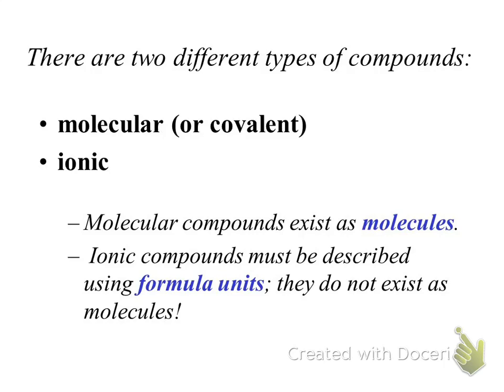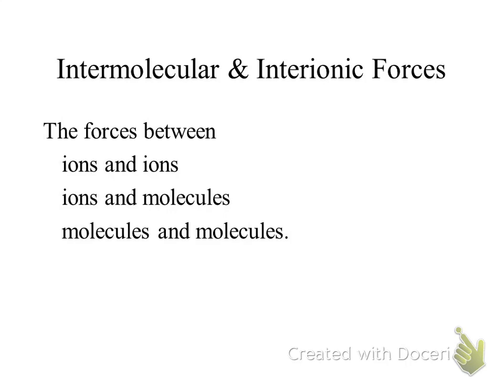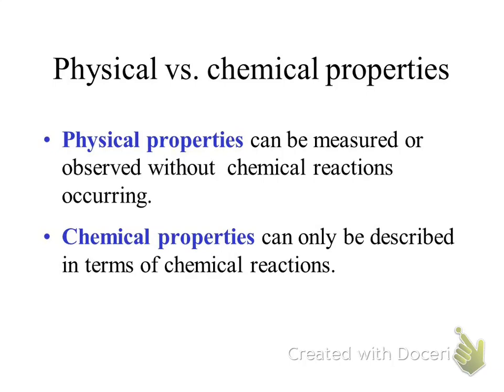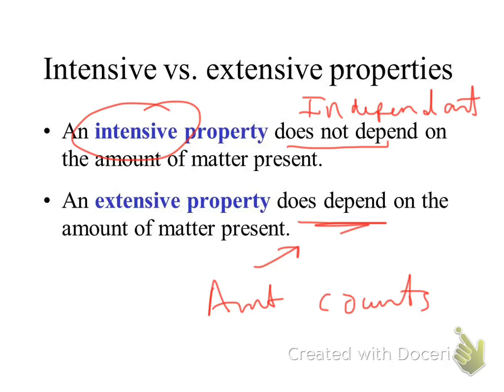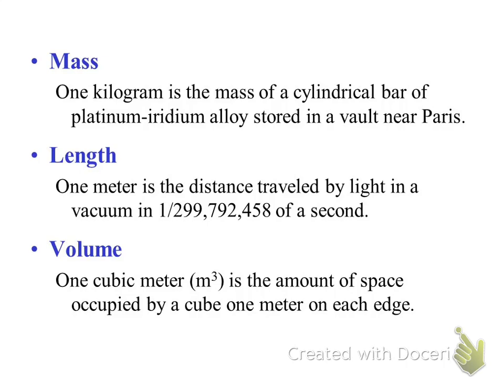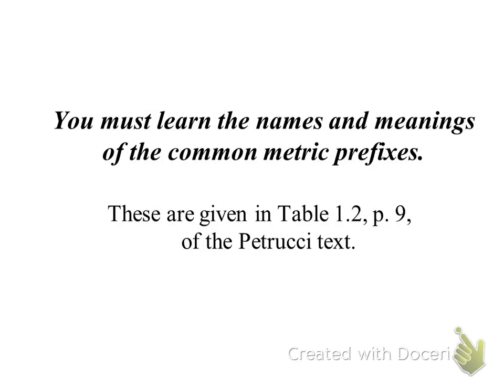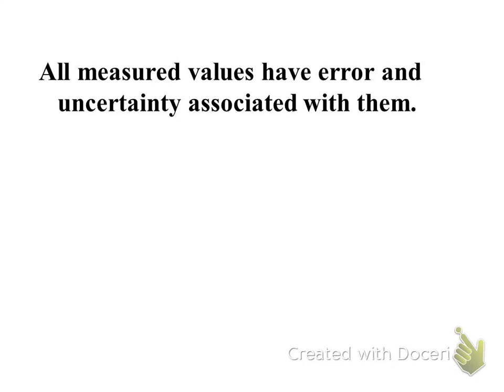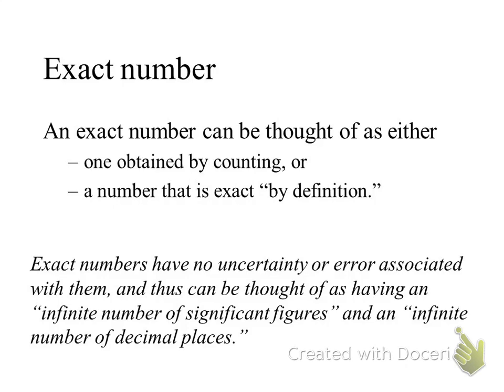Finish Part 1 Begin Part 2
Measurements accuracy precision significant figures